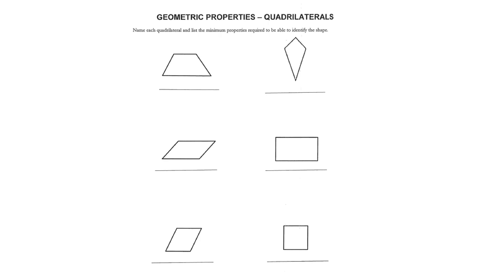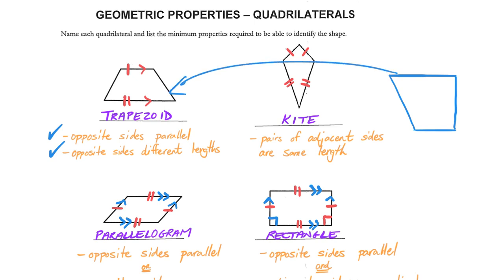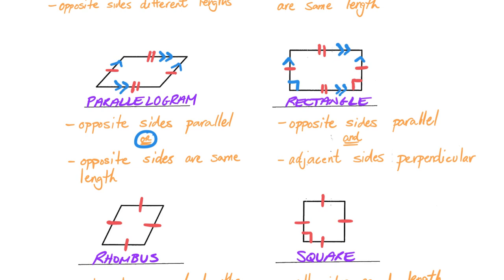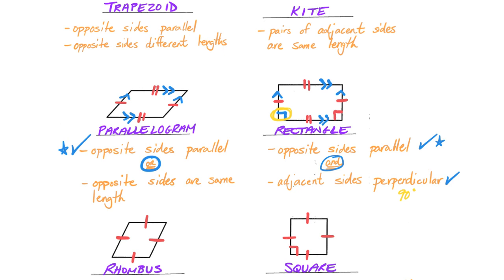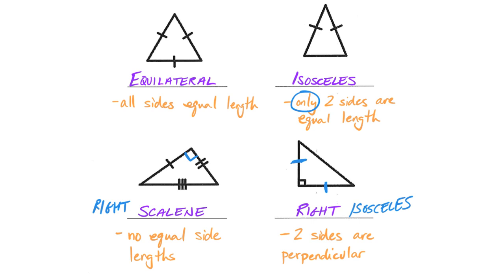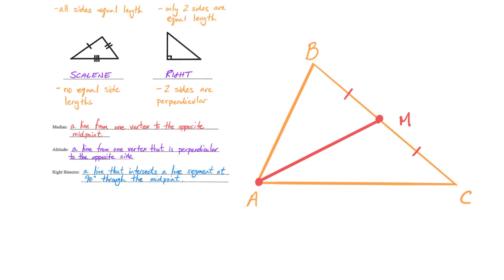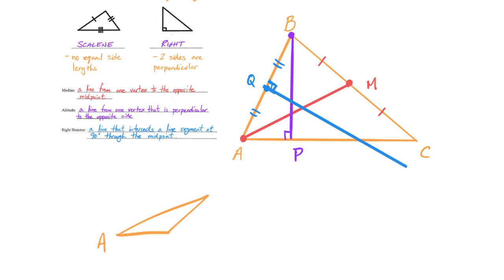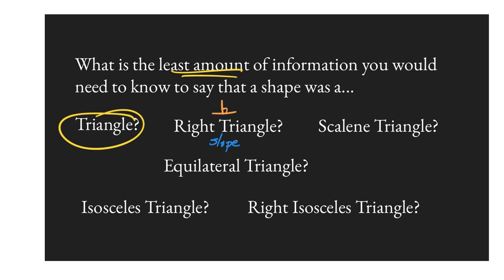46 Properties Requirements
This video covers a discussion on the required properties for Quadrilaterals and Triangles.  I hope it helps!

0:00 Quadrilateral Overview
2:51 Trapezoid and Kite
9:57 Poodle vs Dog
13:49 Parallelogram vs Rectangle
18:26 Rhombus vs Square
21:55 Triangle Overview
23:03 Triangles
25:03 Special Lines
37:30 Strategies